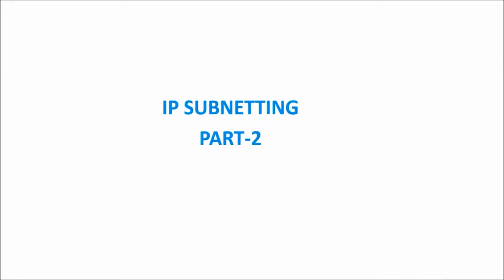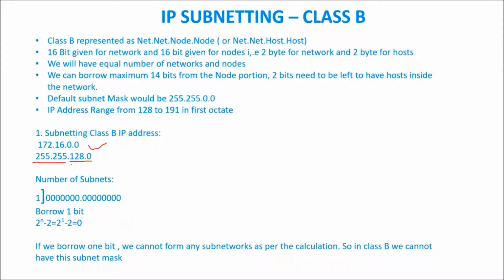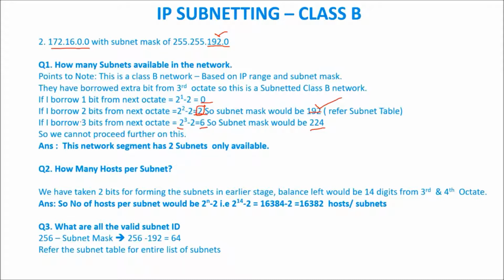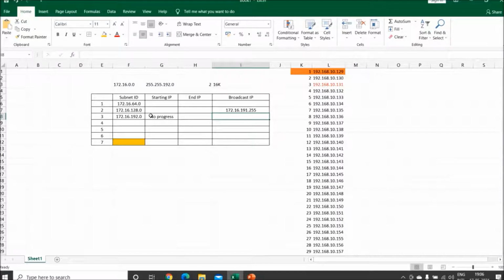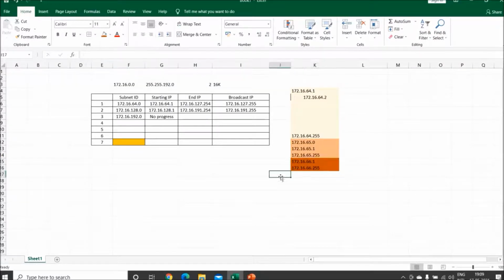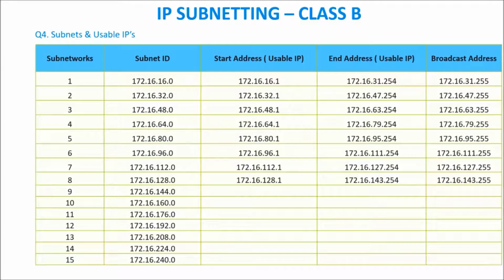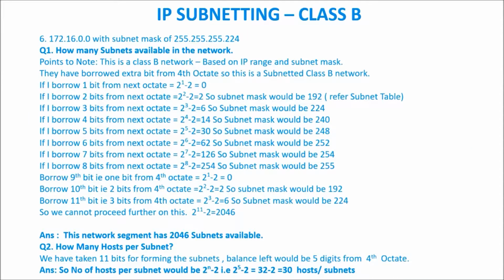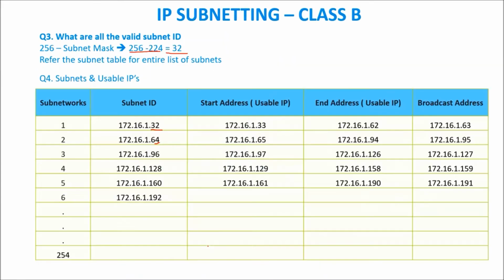What is Subnetting? | IP Subnetting | Subnet Mask | Subnetting explained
In this video explained about IP Subnetting.